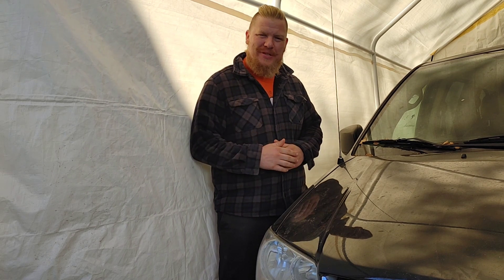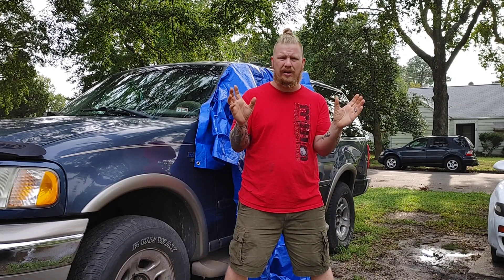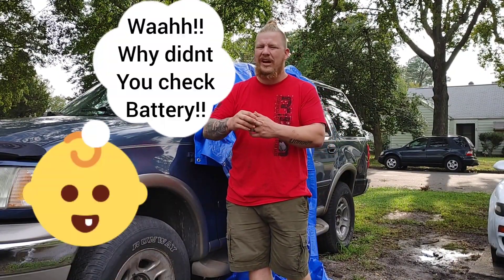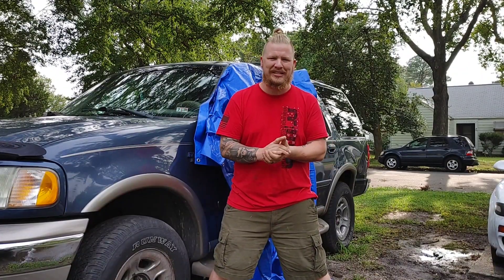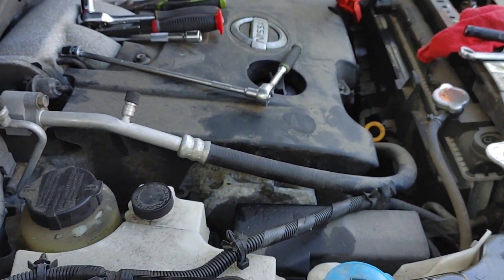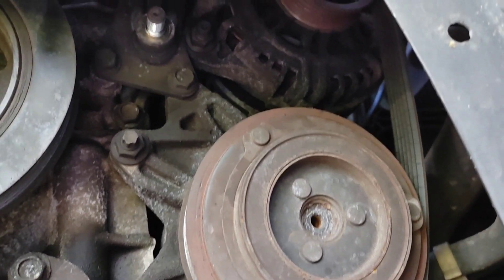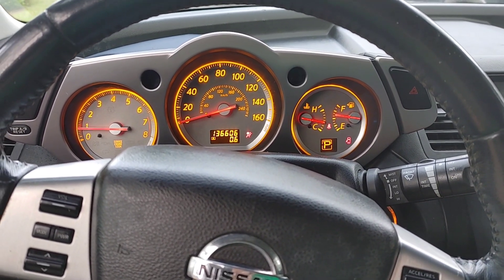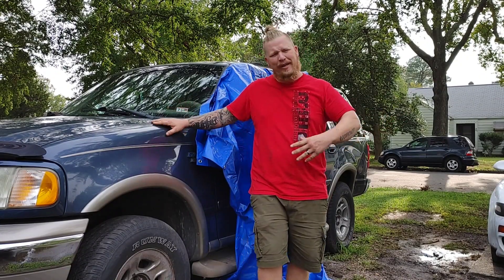2006 Nissan Murano Alternator Replacement in under 30 minutes!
In this video, I will show you the entire 2006 Nissan Murano Alternator replacement process. This repair is a moderate level DIY Auto Repair but with this step-by-step guide, you will be able to save yourself hundreds of dollars on this repair. The 2006 Nissan Murano Alternator is a 110 amp alternator. I put the link to the alternator that I used from Amazon in the parts used section below. I found this alternator to match OEM specs at a FRACTION of the price from local auto parts suppliers. Although you can test your alternator at a local parts store, I would not purchase one from them. The alternator that I linked also has a return policy in case you ever need a replacement. You can also test your vehicle's battery with a code reader that has a battery/alternator test function. Remember with a multimeter you will get the surface voltage reading but the reading you need is the voltage under load to properly test your vehicle's battery. Many people can mistake a bad battery for a bad alternator. So making sure you test both of these vital components is never a bad idea since they are crucial to each other's operation. This repair on average costs between $540 to $750 at a repair shop. If you have not subscribed to the channel yet now is the time, don't miss your chance to catch all of the DIY Auto Repair videos I release in the future.

Basic Mechanic Tool Set
Trim Tool Set
Serpentine Belt
Belt Tensioner

0:00 Intro to Video
3:33 Start of Repair
3:52 Front trim piece removal
7:54 Cooling Fan Removal
11:09 Belt Tensioner location and size
11:40 Serpentine belt removed
12:46 Battery Tray removal
14:18 Removing the Alternator
16:08 New Alternator compared to Old Alternator